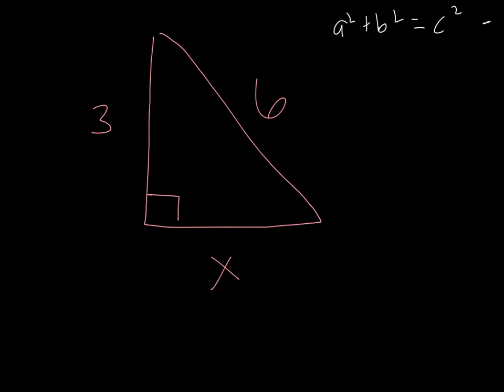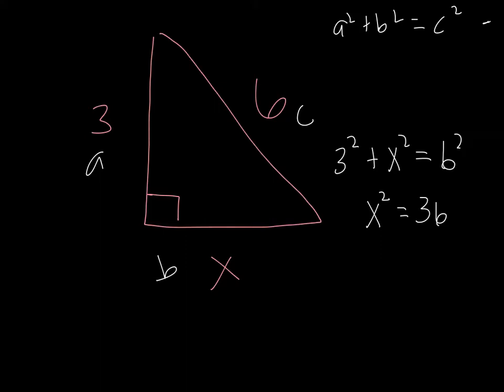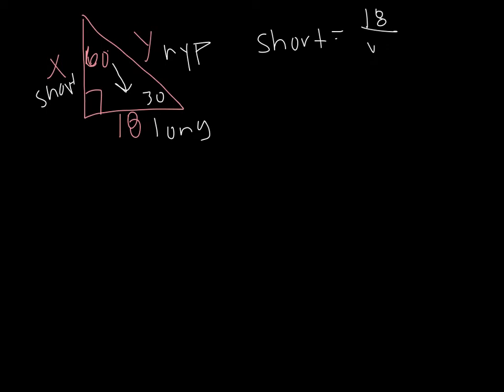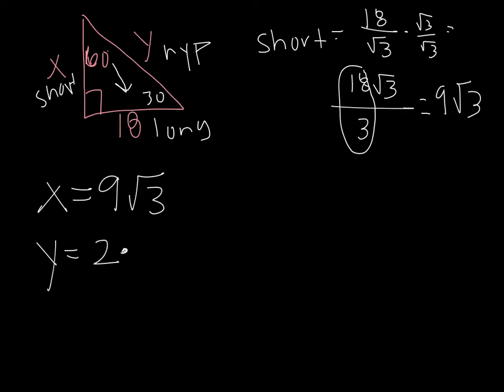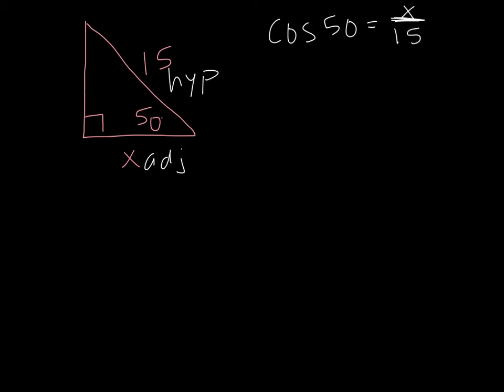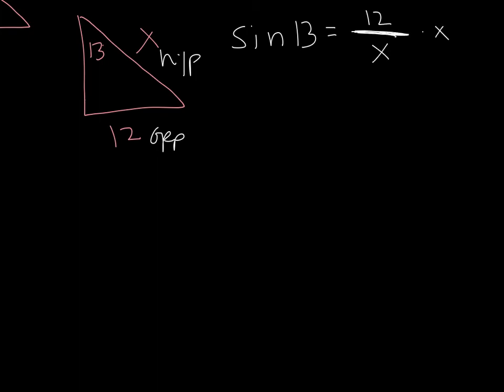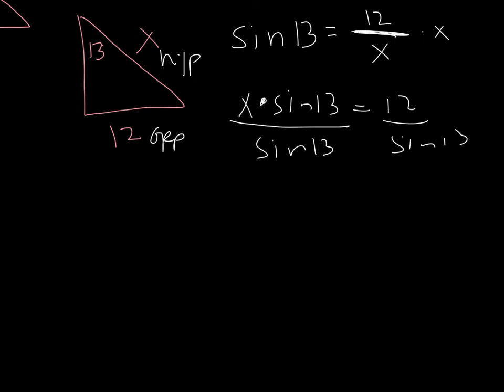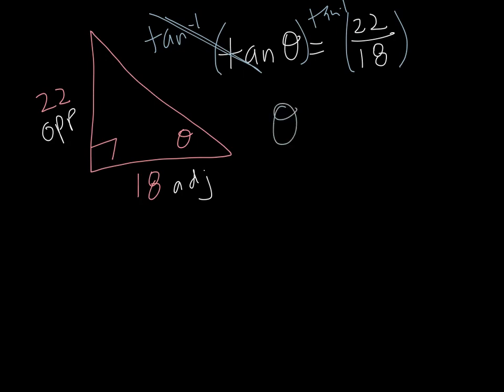feb 20 geo9